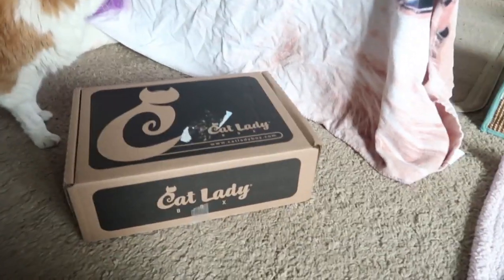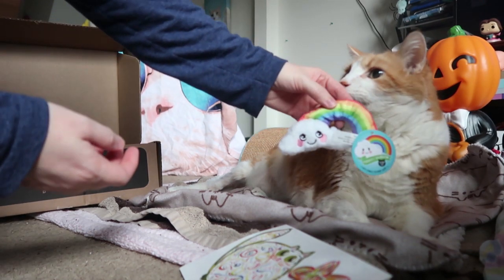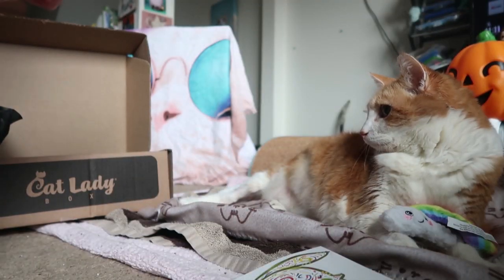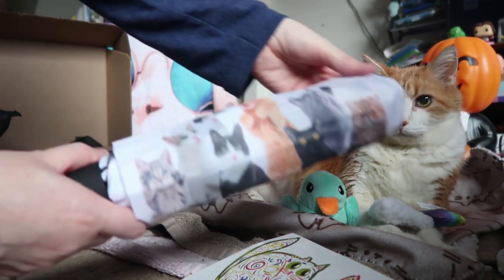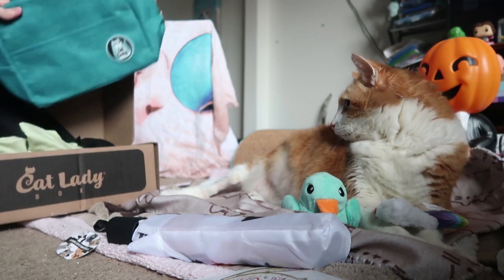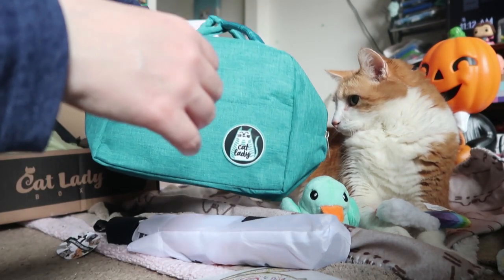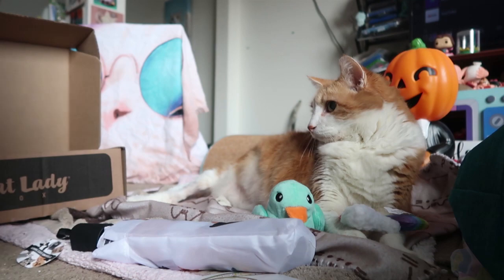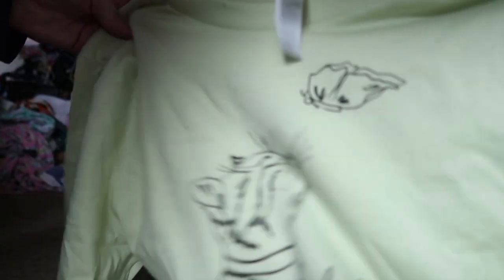CatLadyBox Unboxing | March 2023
I want to thank CatLadyBox for another purrtastic box! CatLadyBox is a monthly subscription box for cat lovers. Each box contains cat-themed items for you and something for your cat. First thing I got was a cute rainbow toy and a rubber ducky. With spring around the corner, we got an umbrella to keep dry from those April showers. We also got an insulated lunch tote to take on picnics. Lastly we got a nice green shirt! You can get yourself a box by visiting Thanks CatLadyBox!

Amazon Wish List

Amazon Store Front